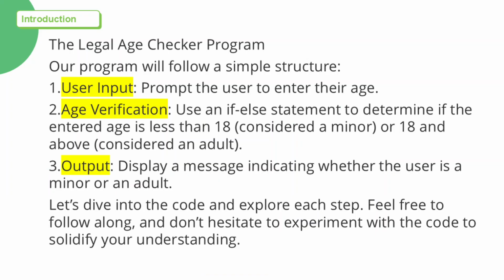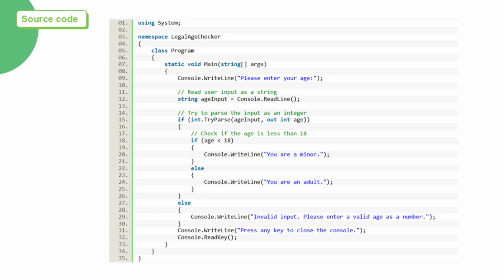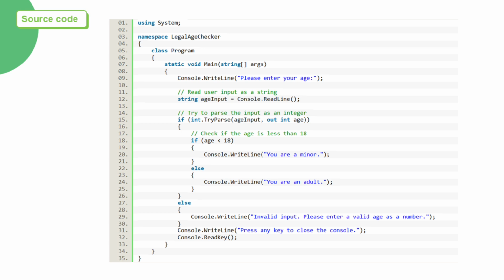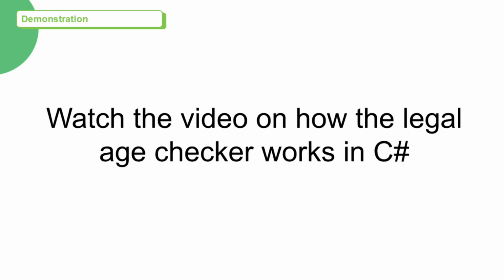Legal Age Checker in C#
Legal Age Checker in C# | C# Programming Tutorial for Beginners

Welcome to this C# programming tutorial where we walk you through creating a simple Legal Age Checker! In this video, we'll cover the basics of user input handling, conditional statements (if-else), and data validation in C#. By the end of this tutorial, you'll have a fully functional program that checks whether a person is a minor or an adult based on their age input!

In this tutorial, you'll learn:

How to prompt users for input in C#
Using int.TryParse to safely handle user input
Implementing an if-else statement for age verification
How to display messages based on age validation
Perfect for beginners looking to build a solid foundation in C# programming. Whether you’re just starting out or brushing up on your skills, this video will guide you step-by-step!